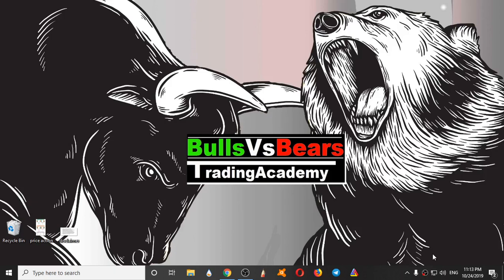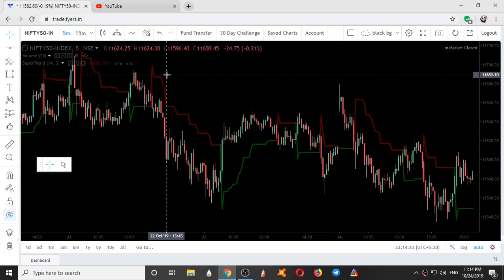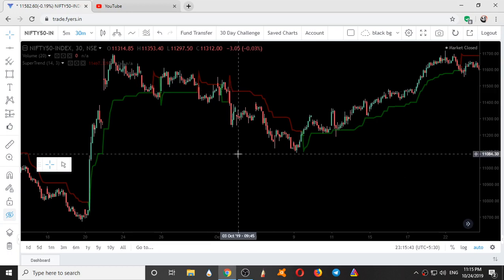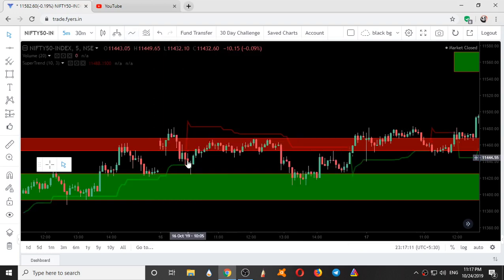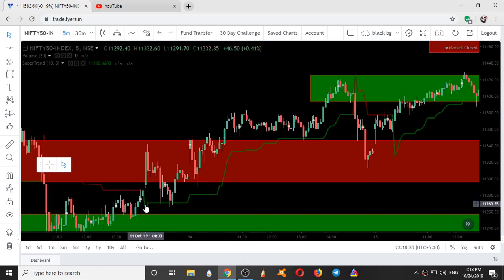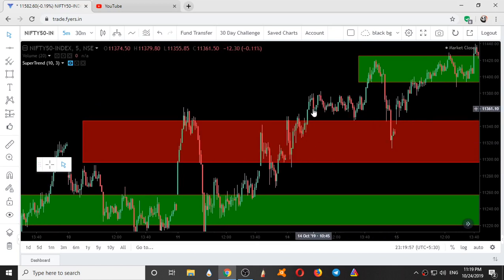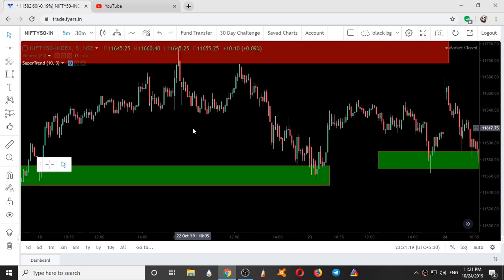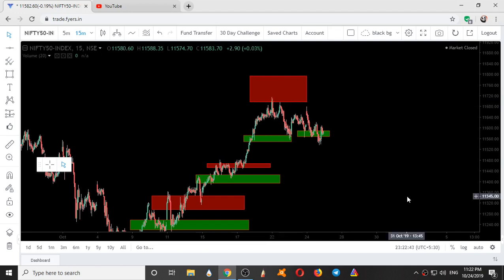SUPER TREND INDICATOR TO BECOME SUPERMAN-bulls vs bears